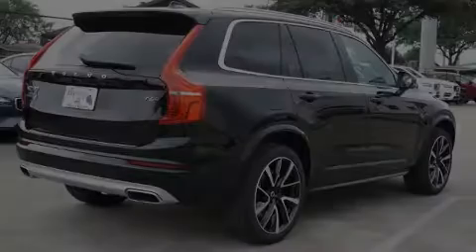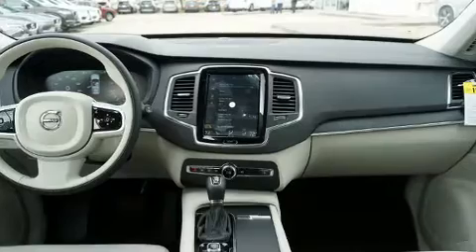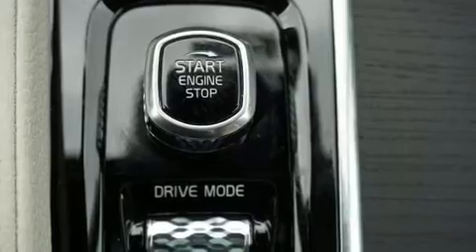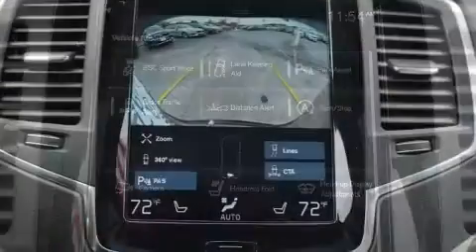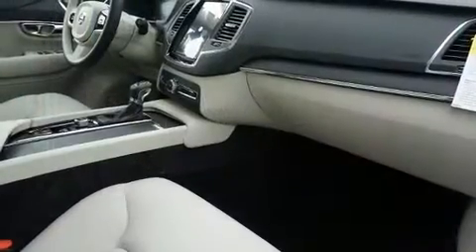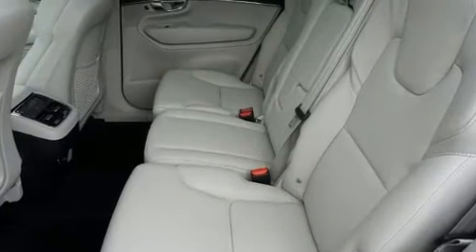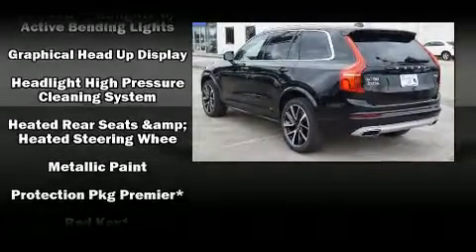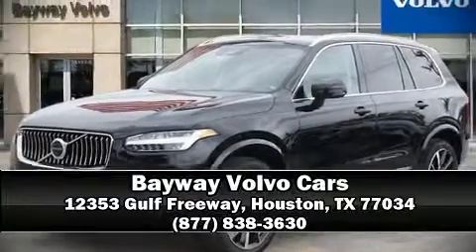2020 Volvo XC90 T6 Momentum 7 Passenger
Outstanding design defines the 2020 Volvo XC90. Smooth gearshifts are achieved thanks to the 2 liter 4 cylinder engine, and for added security, dynamic Stability Control supplements the drivetrain. A turbocharger further enhances performance, while also preserving fuel economy. Volvo prioritized fit and finish as evidenced by: leather upholstery, a built-in garage door transmitter, a trip computer, automatic dimming door mirrors, fully automatic headlights, rear wipers, and 1-touch window functionality. For drivers who enjoy the natural environment, a power moon roof allows an infusion of fresh air. Volvo ensures the safety and security of its passengers with equipment such as: dual front impact airbags with occupant sensing airbag, head curtain airbags, traction control, brake assist, anti-whiplash front head restraints, ignition disabling, an emergency communication system, and 4 wheel disc brakes with ABS. Adaptive cruise control maintains a pre set distance behind the car ahead of you, simplifying highway driving and enhancing safety. We pride ourselves on providing excellent customer service. Stop by our dealership or give us a call for more information.